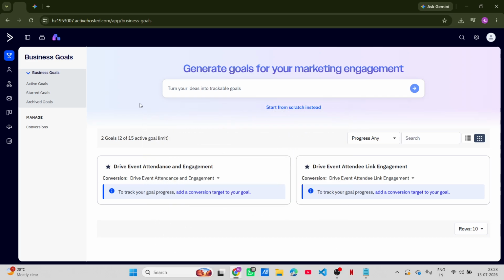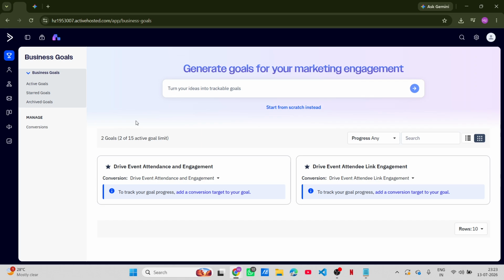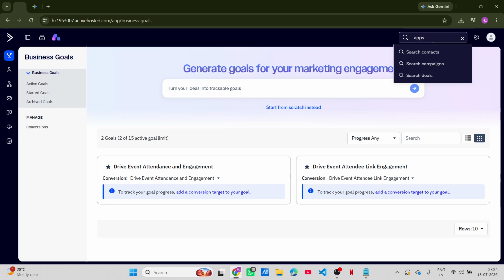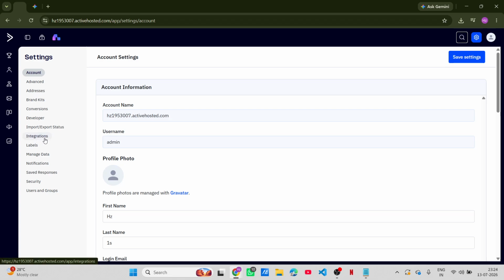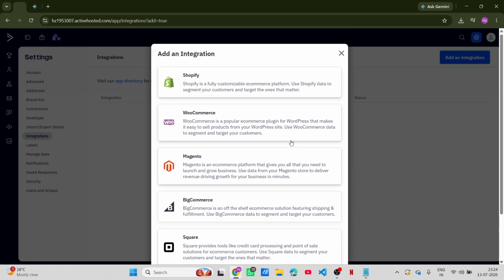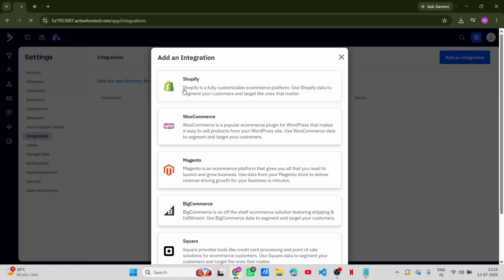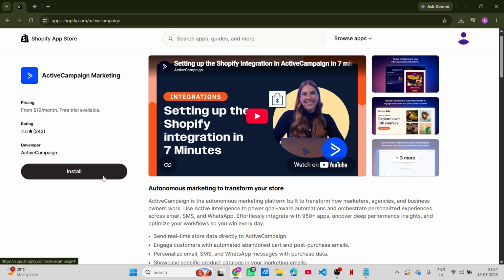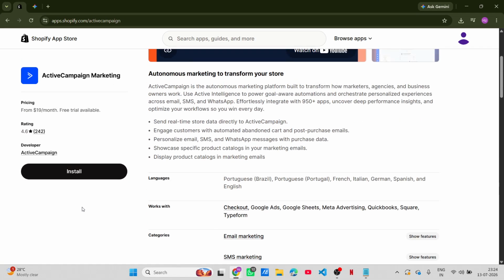How to Add and Connect Apps to ActiveCampaign (Step By Step) (2026 Guide)